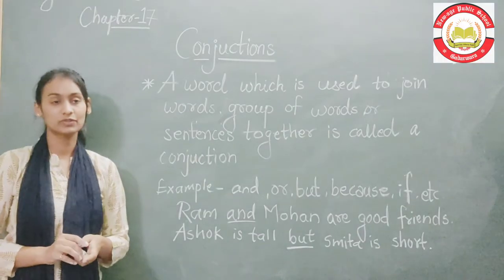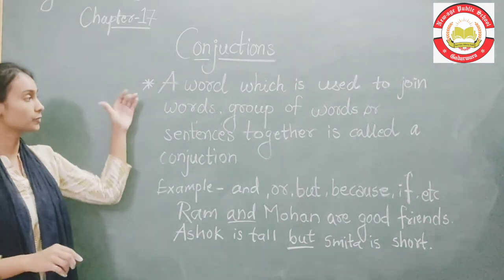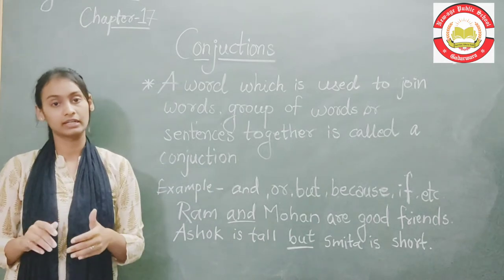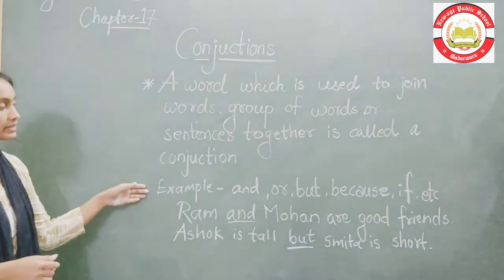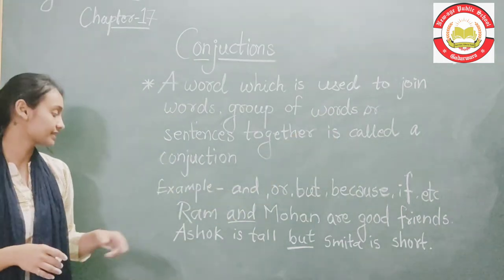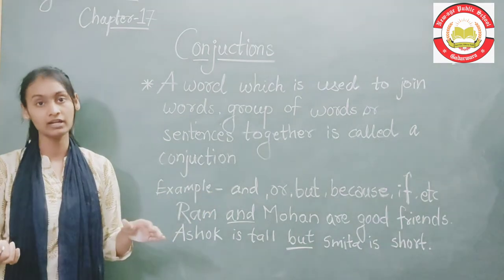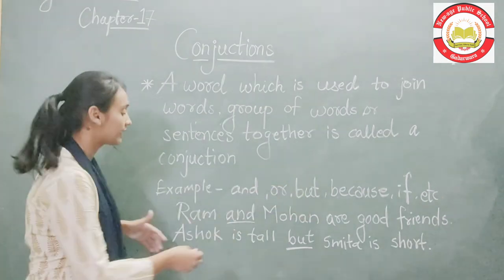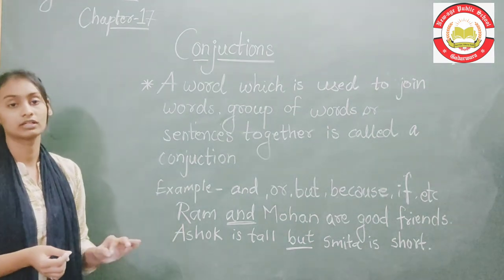Chapter - 17 Conjuctions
Class - 3rd
Subject - Grammar